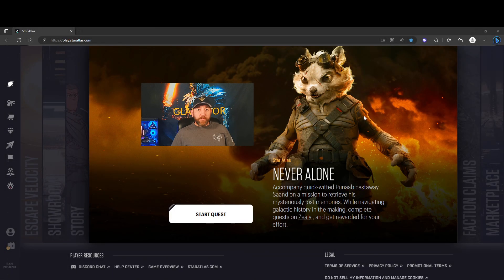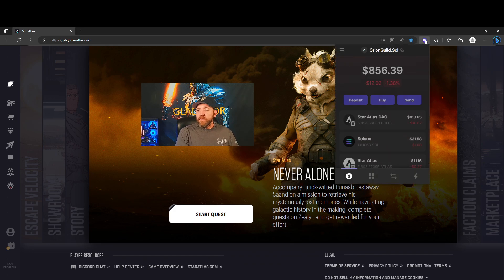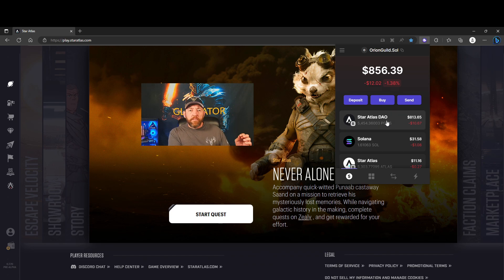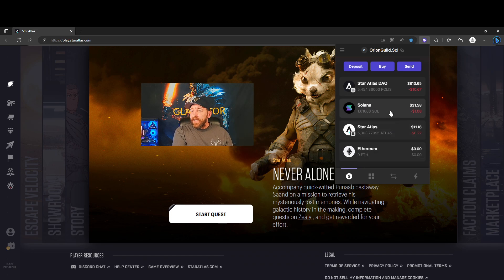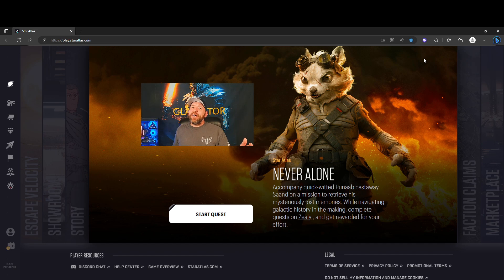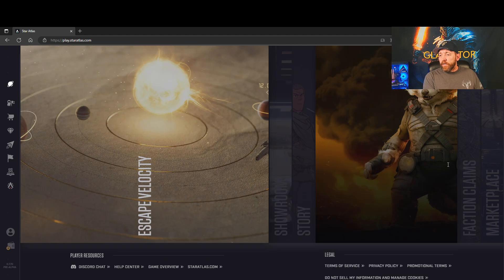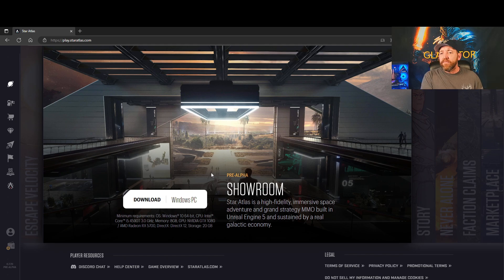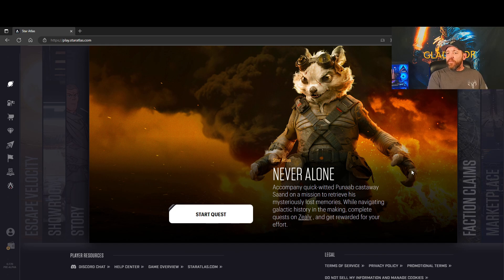Beginner Overview of Play.StarAtlas.com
An overview of play.staratlas.com and what it contains.